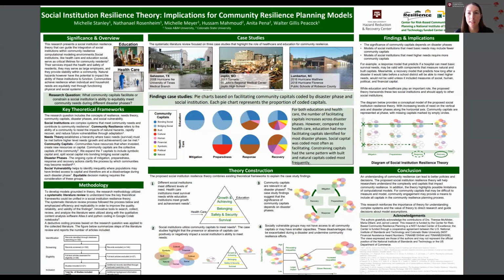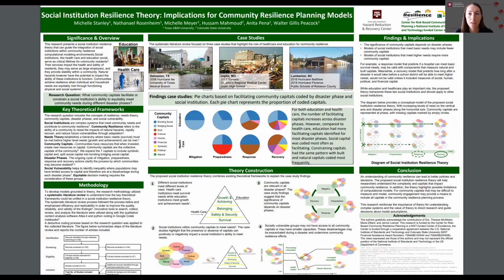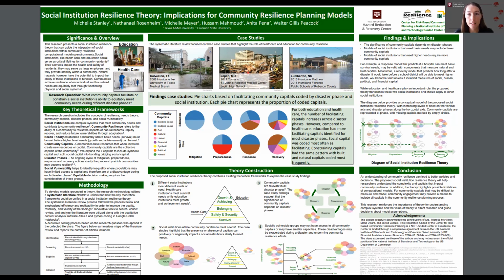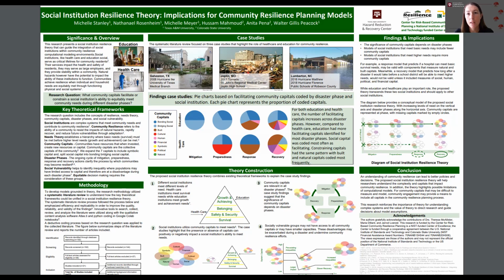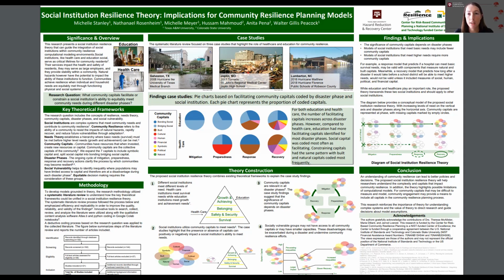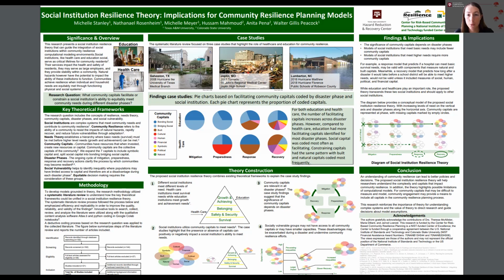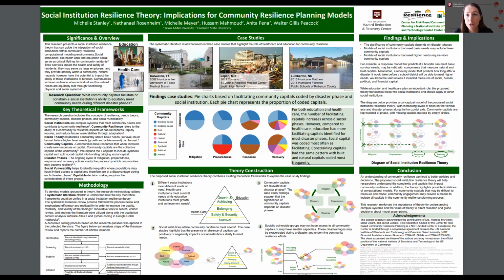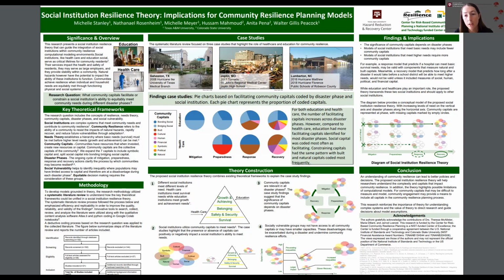Social Institution Resilience Theory Poster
The poster presents a social institution resilience theory that aims to guide the integration of social institutions into community resilience computational modeling environments. Social institutions, like health care and education, serve as critical lifelines for community residents. Social institutions improve the health and safety of residents, serve as large employers, and provide stability. Natural hazards however have the potential to disrupt the ability of these institutions to function. Social institutions play a critical role in helping communities achieve resilience by ensuring that individual and household needs are equitably met.

This poster will help unpack our guiding research question - which is: What community capitals facilitate or constrain a social institution’s ability to equitably meet community needs during different disaster phases?